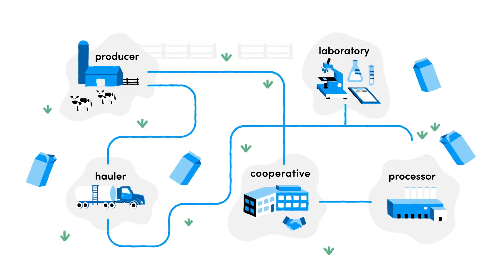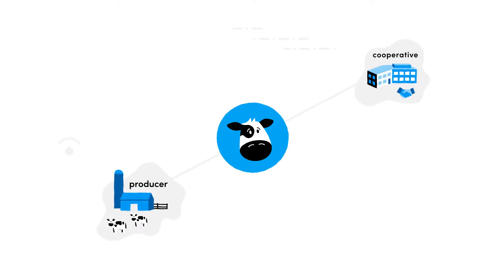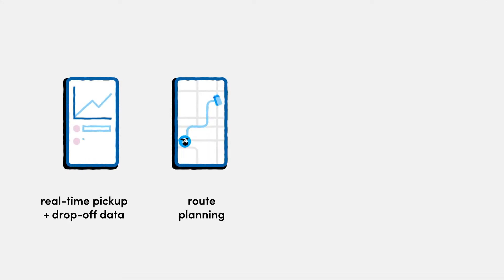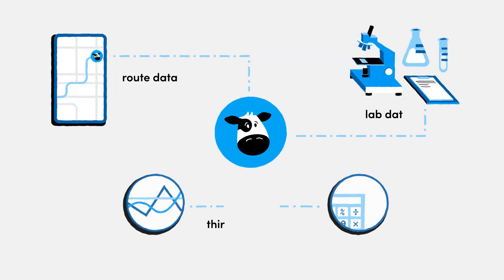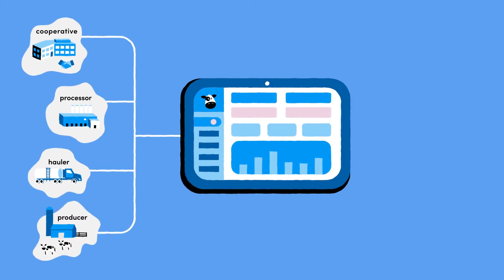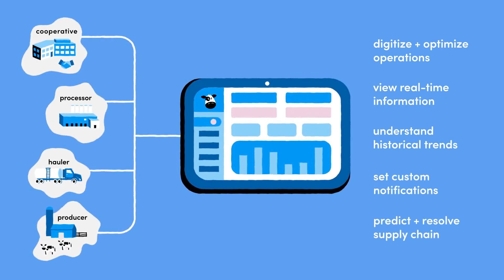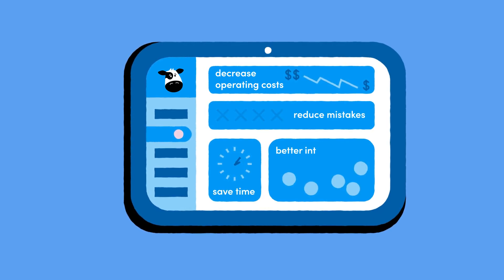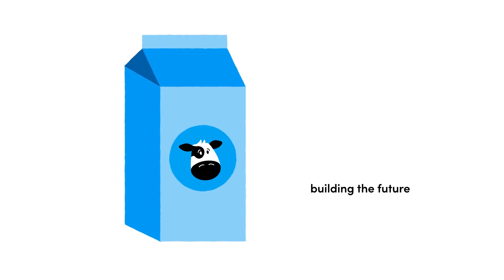Milk Moovement: Digitizing and optimizing the dairy supply chain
Milk Moovement provides actionable intelligence across the entire dairy supply chain. Our proprietary software tracks all milk shipments from producers to processing plants and delivers real-time quality and quantity information.